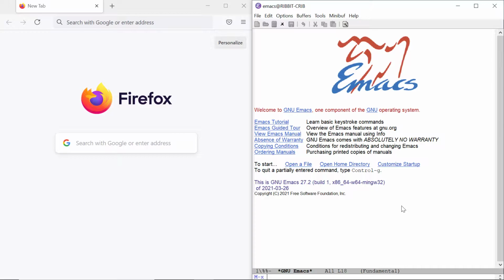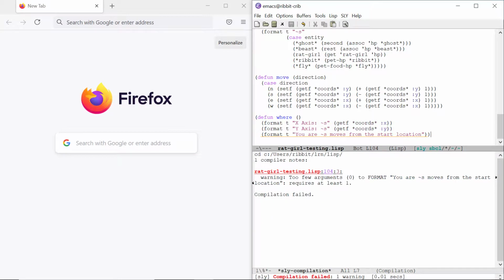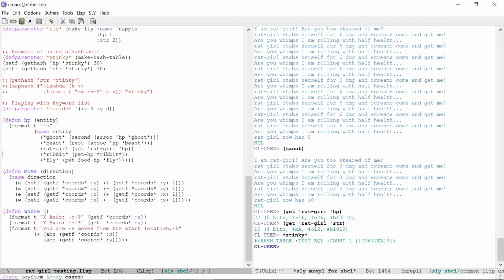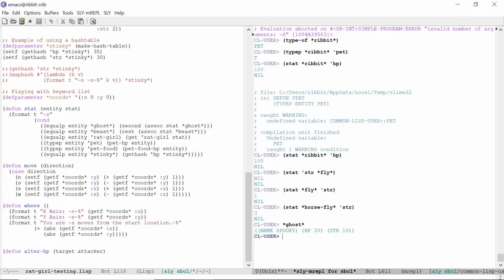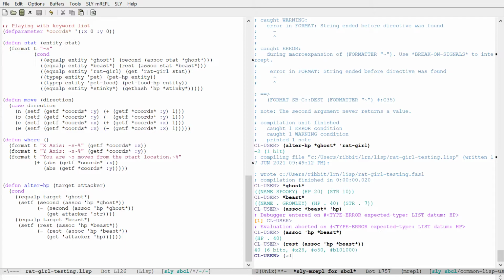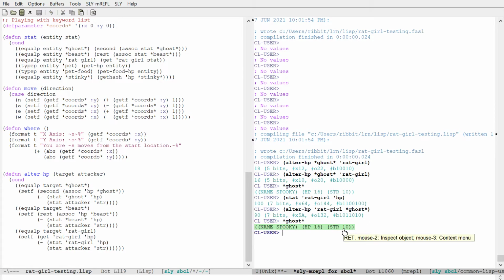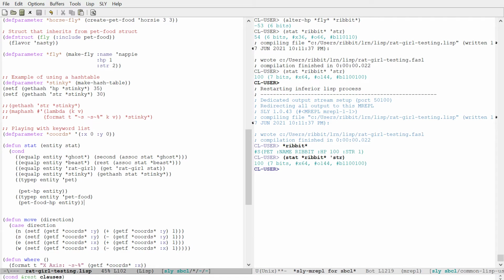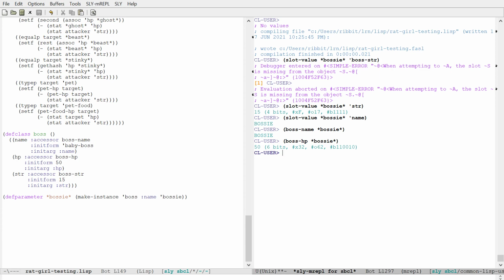2021.05.29 10th Common Lisp Vid, rat-girl barely touch classes.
Messing with rat-girl some more. At the very end, build a class with defclass. Will cover CLOS further in another video.